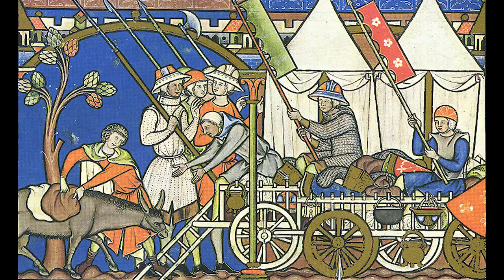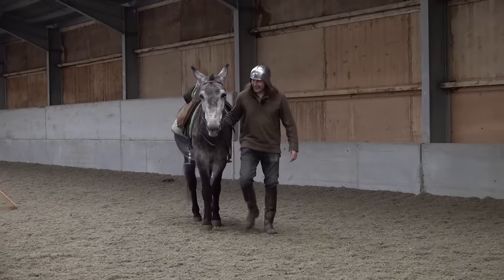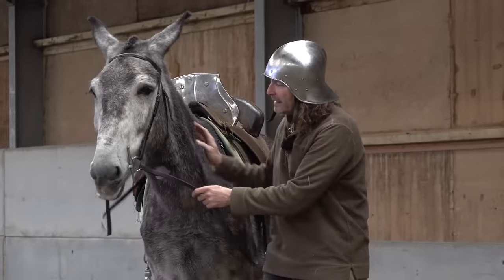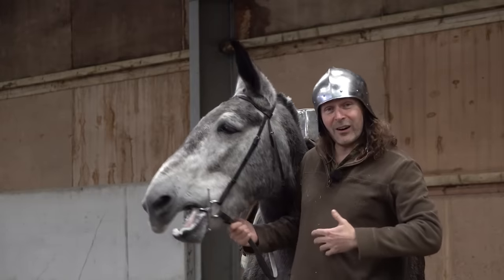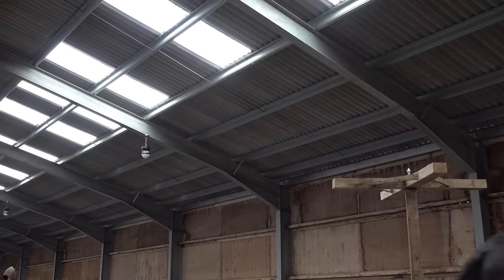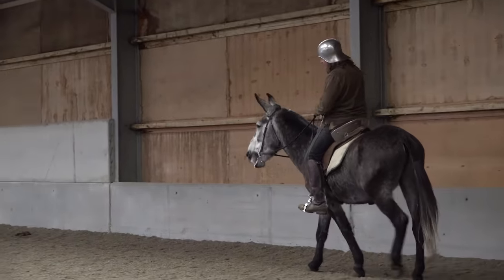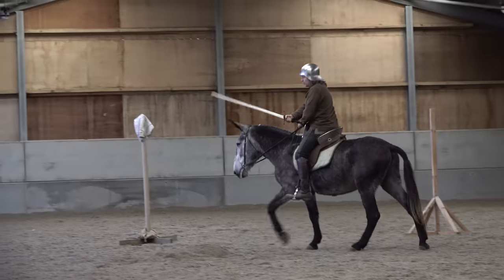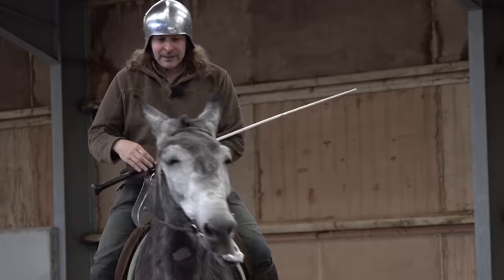What popular medieval animal is rare in England today?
Jason discusses animal power in the medieval period and goes into detail about a relatively unknown but important medieval animal.

Credits:

The mule with no name
Direction, Camera, Sound, Editing     Kasumi
Presenter                                               Jason Kingsley OBE

Falcon Eyes Bi-Color Video Led Lamp Soft Studio Light
Sony camera
Work gloves
Radio mike

Music licensed from PremiumBeat.